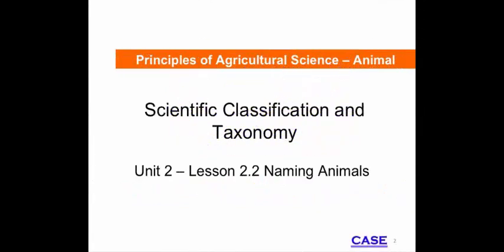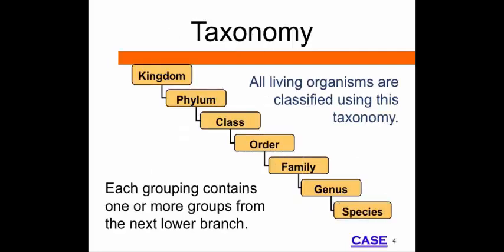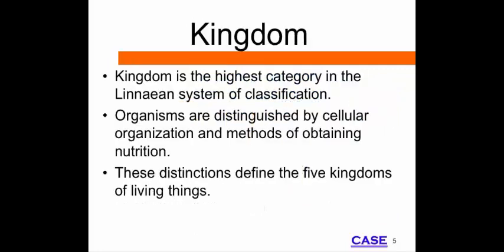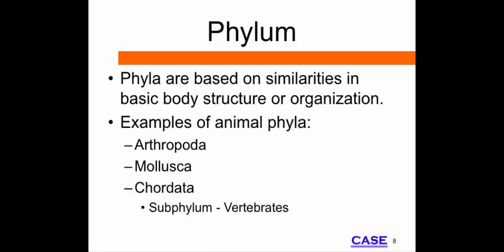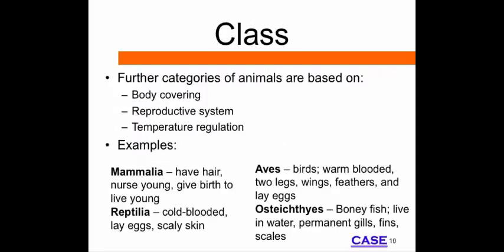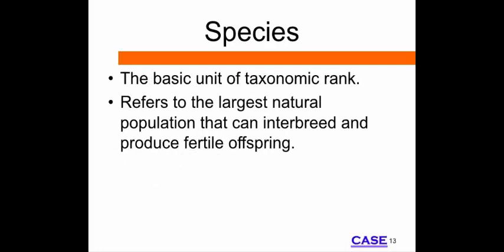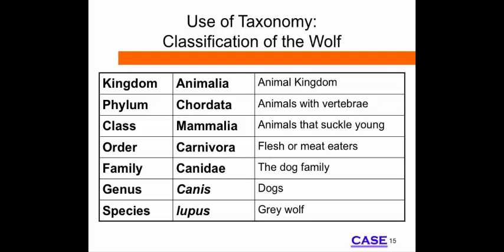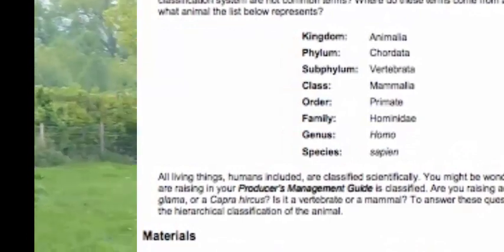ASA - Scientific Classification and Taxonomy